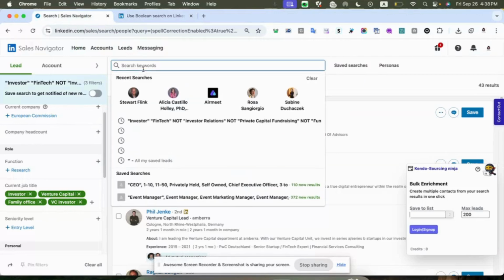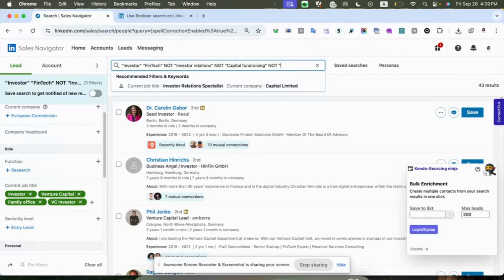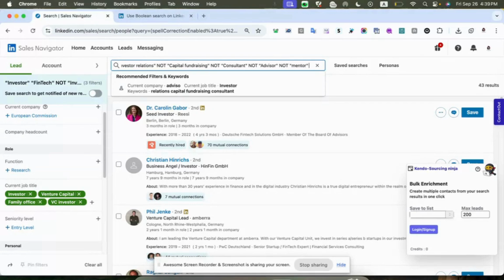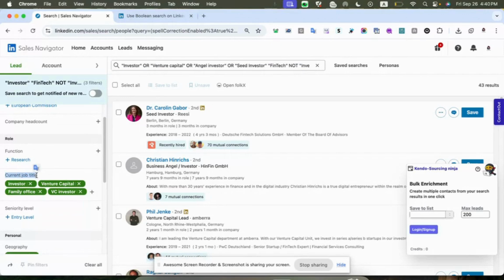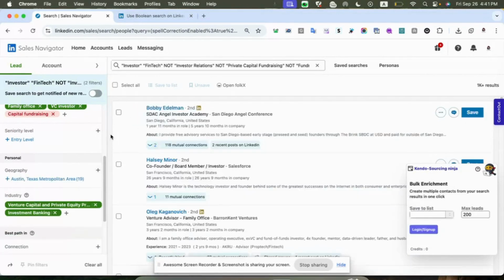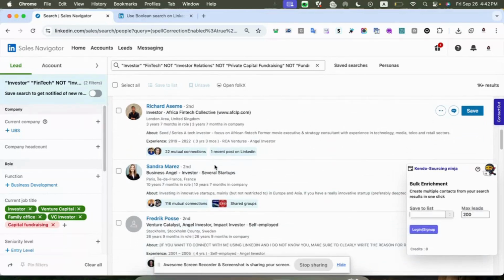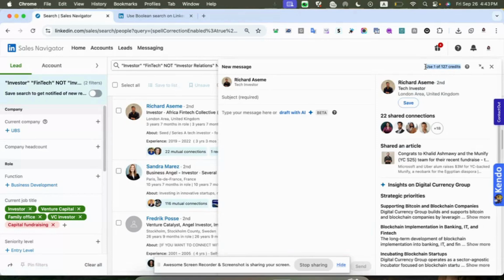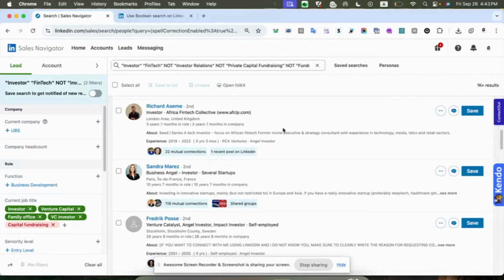Use Boolean Search on LinkedIn to Find Investors for Your Startup or Fund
In today’s video, I’ll walk you through how to use LinkedIn boolean search — whether you’re running a startup and looking for investors, or managing a fund and looking for LPs. Boolean search can be a powerful way to identify interest, spark conversations, and build momentum for fundraising and business development.

If you’d like to dive deeper, here’s a helpful article on using LinkedIn boolean search strategically

I’m Mostafa Shahat, CEO & Founder of LinkedPro, where we help businesses and founders leverage automation, outreach, and LinkedIn technology to attract investors, build pipelines, and accelerate growth.

If you ever need help setting up automation on LinkedIn, running investor outreach, or fundraising effectively, I’d be happy to support you.